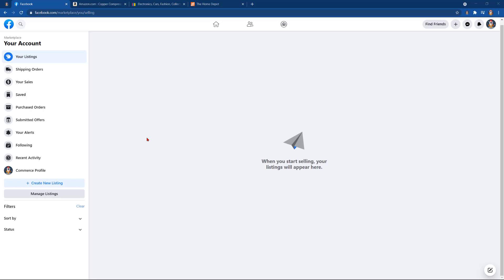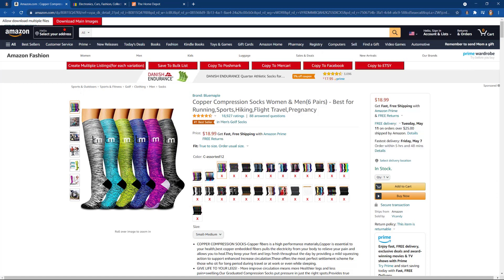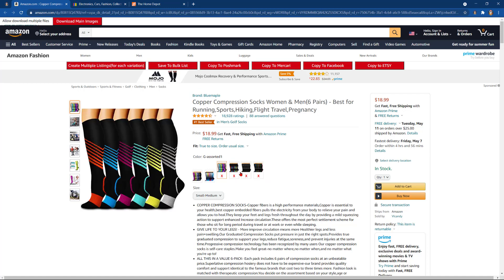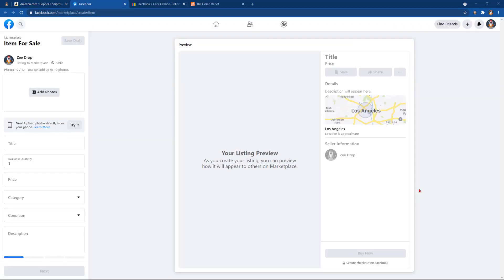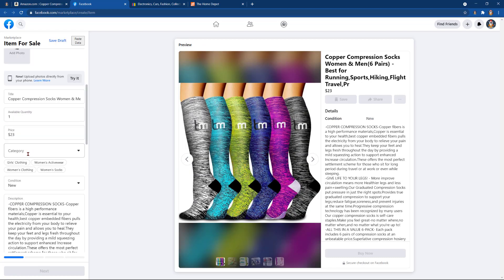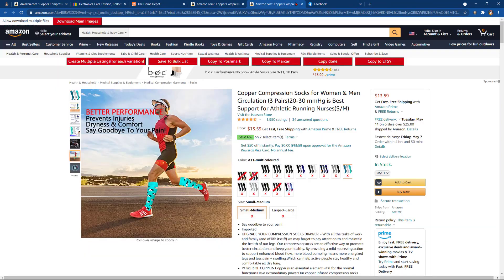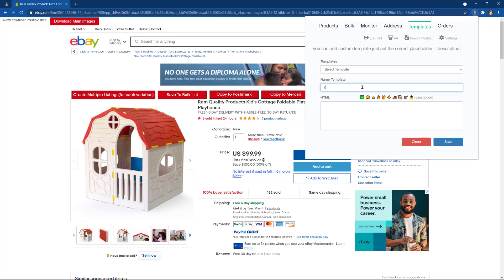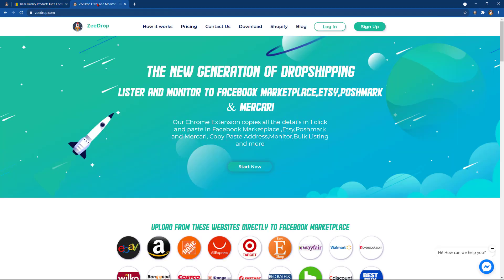VIDEO 2 LISTING WITH ZEEDROP, LISTING WITH BULK FEATURE, AND USING A VA WITH ZEEDROP